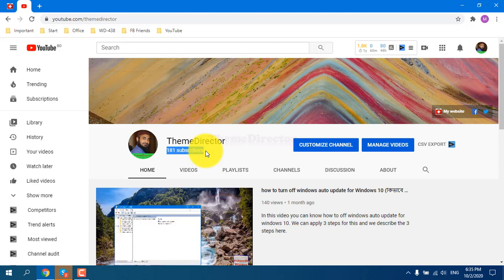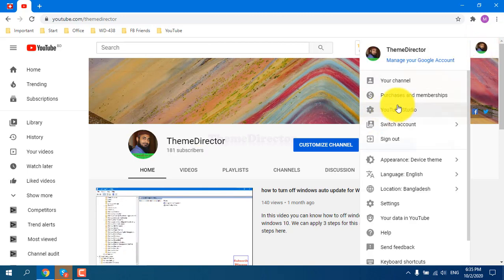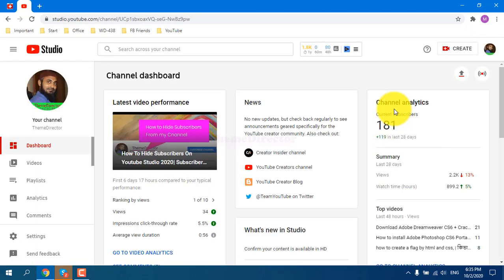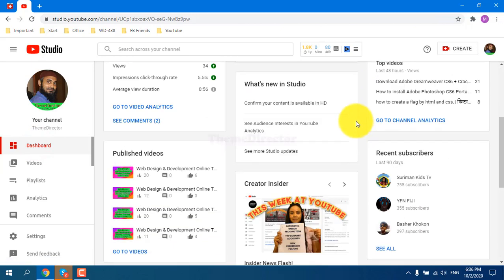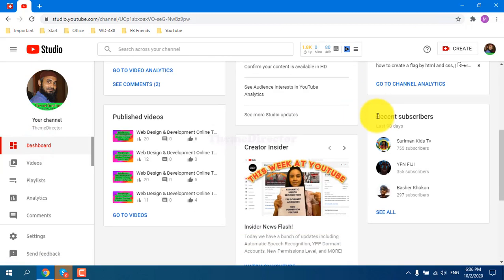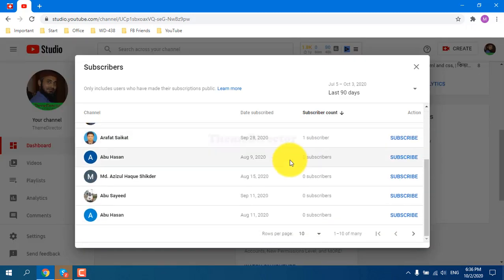See YouTube subscriber's list on YouTube Studio 2020 | Where can See channel's Subscribers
How to See Your Subscribers On Youtube (2020) | Easy to Check All YouTube Subscribers On Computer!!

YouTube Studio

How to see your subscribers on Youtube in 2020, using this easy step by step tutorial.

You can easily see all your subscribers who share their subscriptions publicly.

See who is you first subscriber and who is the biggest channel with the most subscribers themselves.